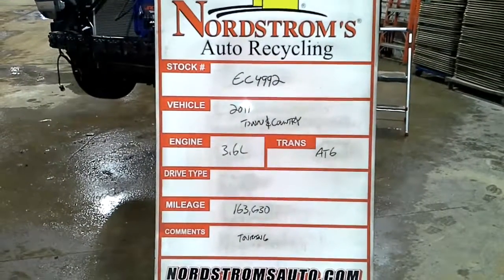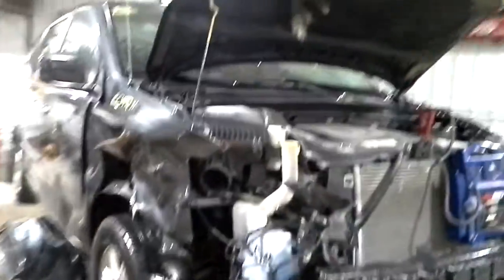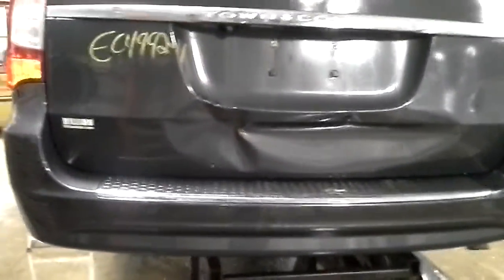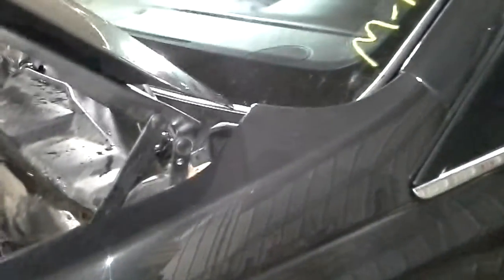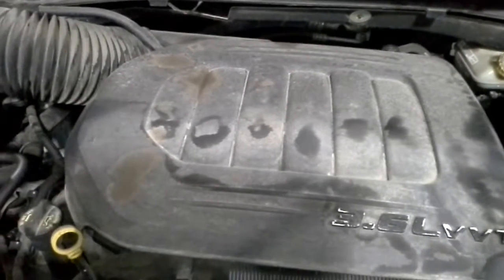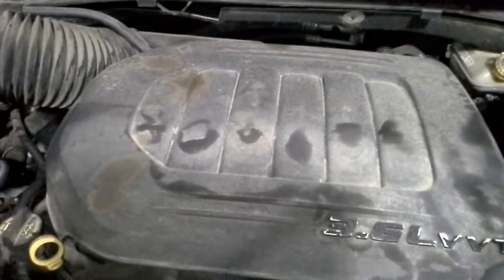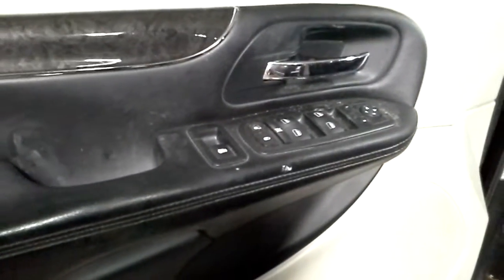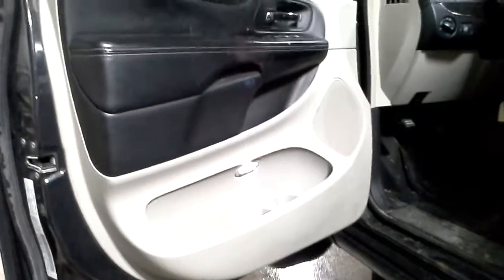Parts for 2011 Town & Country EC4992